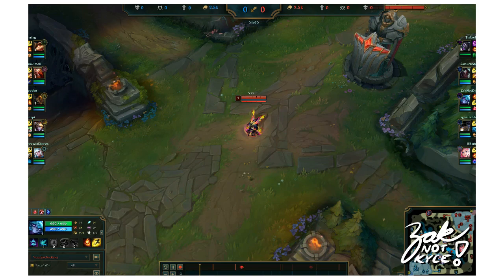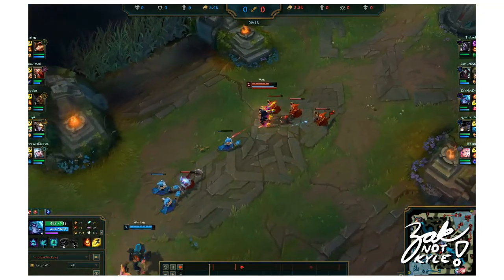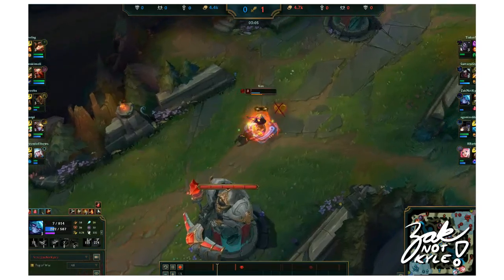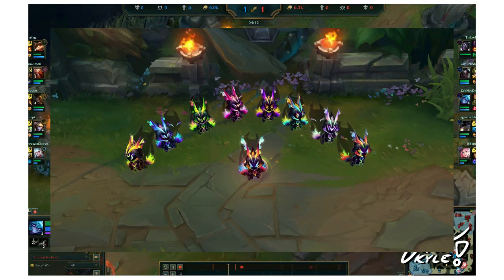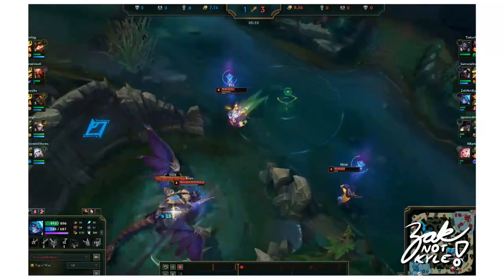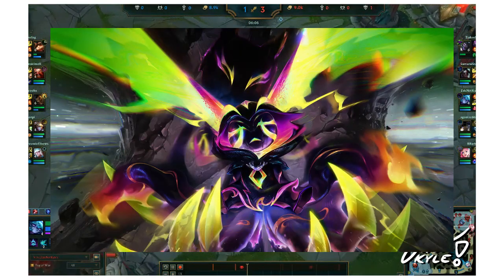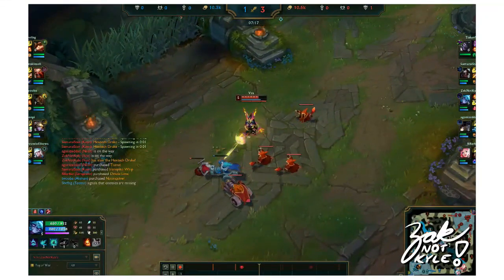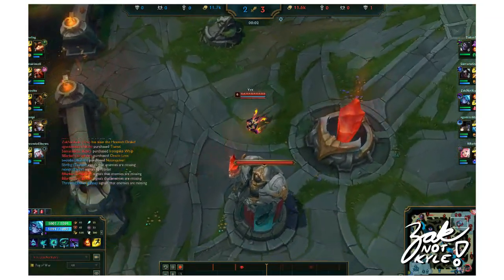Empyrean Vex's Secret Genius (The BEST Skin of 2022) - Zak Not Kyle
Hey, sis! Let's be nice to the yordles for once and praise Empyrean Vex. Enjoy!

HIVE: @zaknotkyleinc

Outro: KOMODOi - Futari